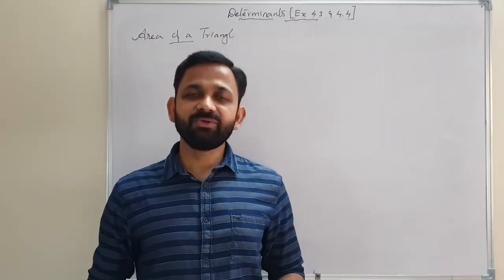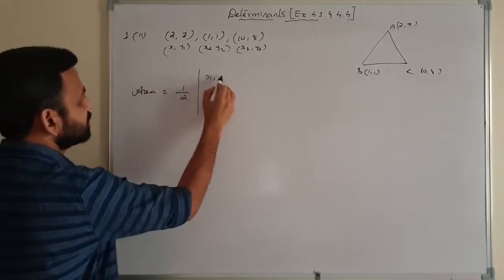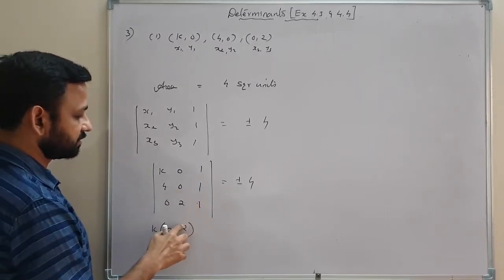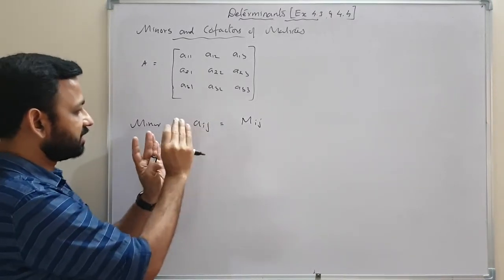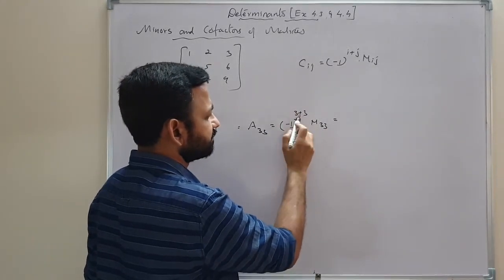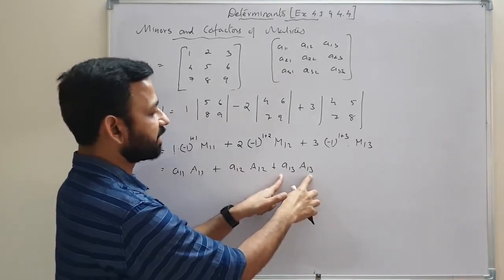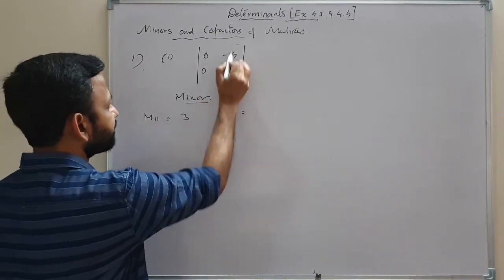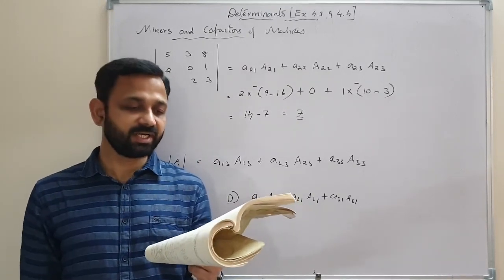CBSE Class 12 Mathematics-Determinants-Ex4.3& 4.4(part-4)